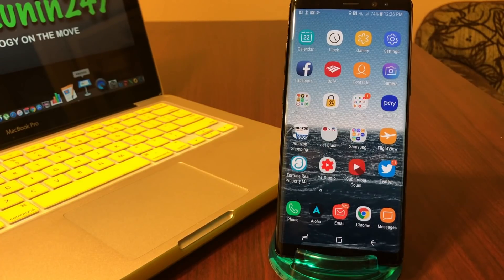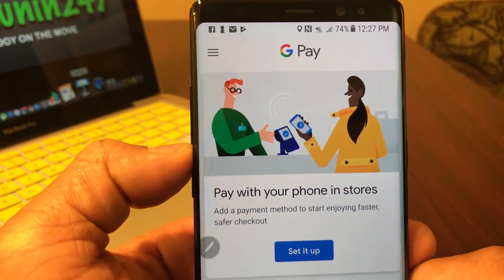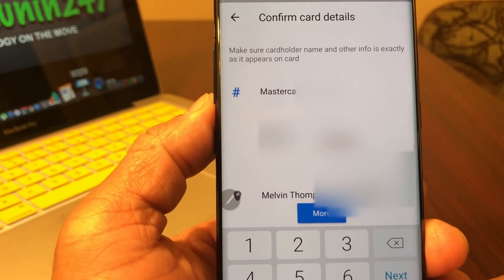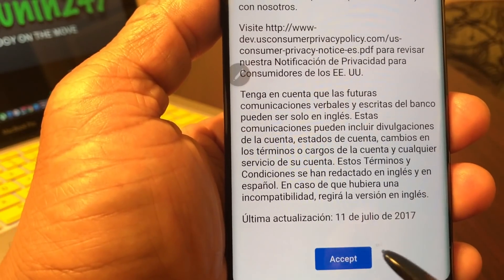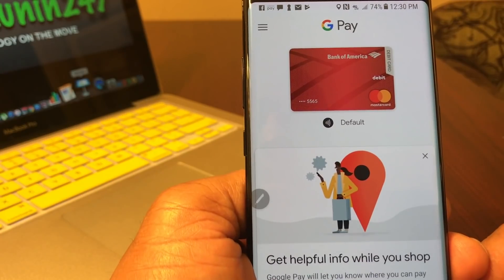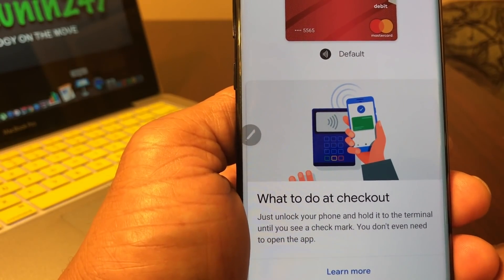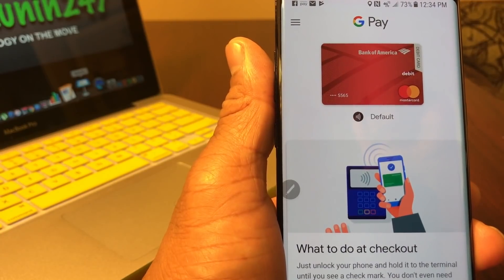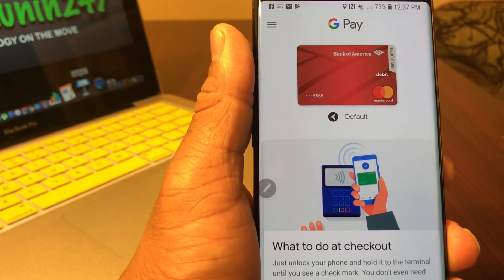How To Setup The New Google Pay!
Google’s mobile payment apps, Android Pay and Google Wallet, have merged into one platform called Google Pay. This payment solution is like Apple Pay because it uses NFC - Near Field Communication.  In this video, we will show you how to set it up.